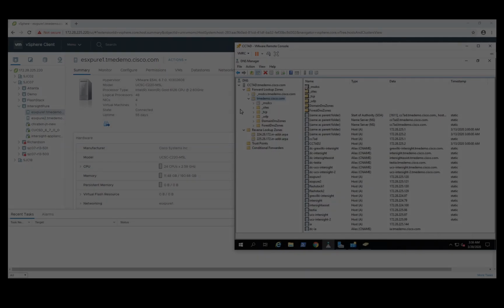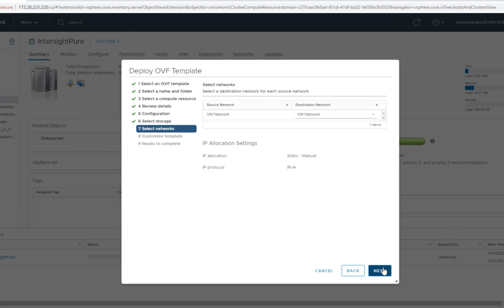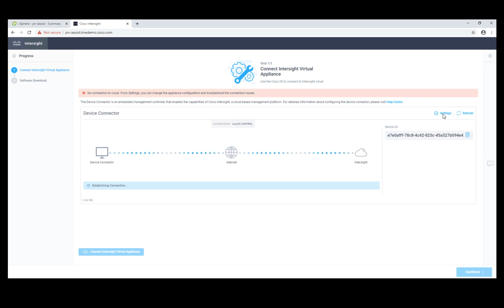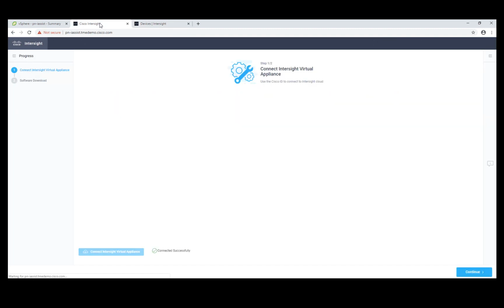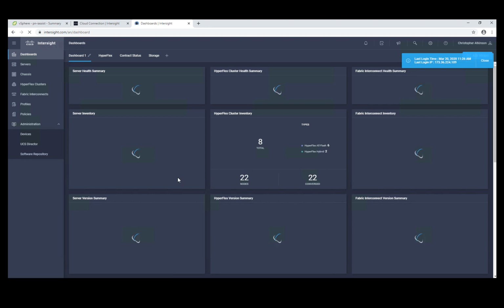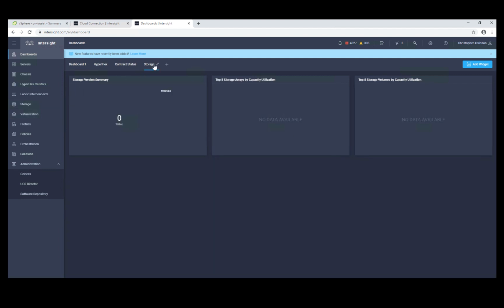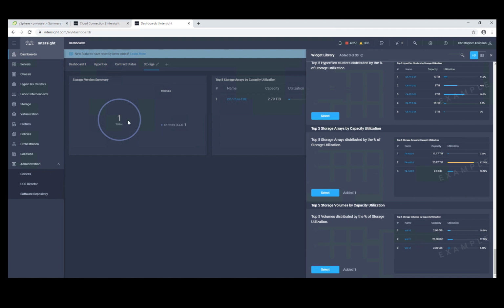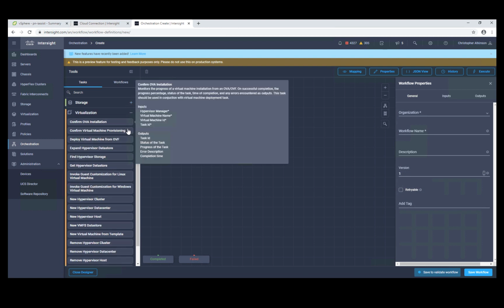Installing and configuring Intersight Assist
Intersight Assist is used to add manage and orchestrate 3rd party devices from the Cloud to your Datacenters!